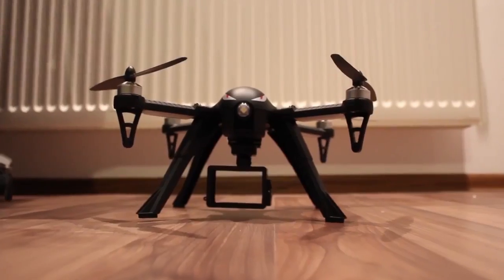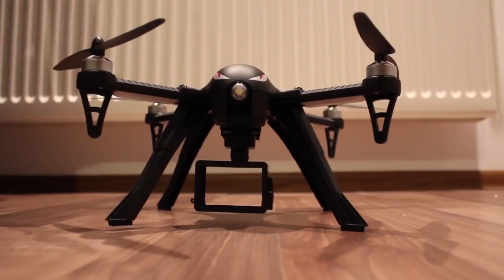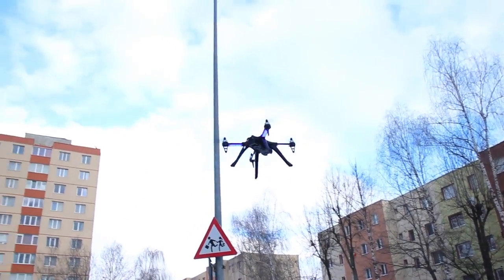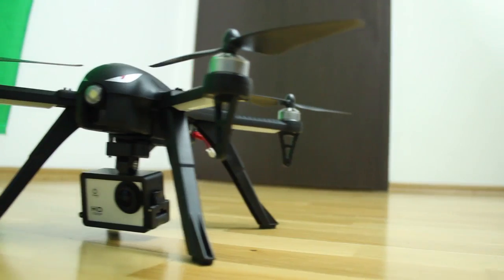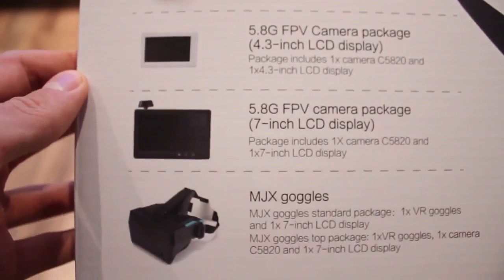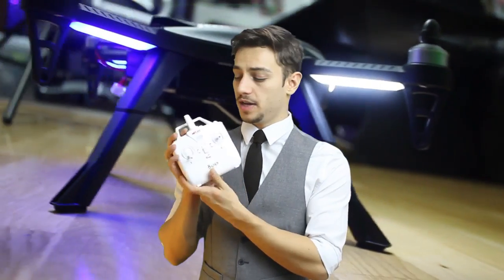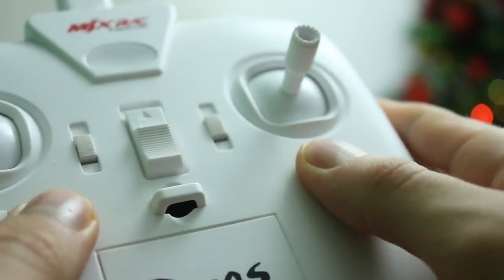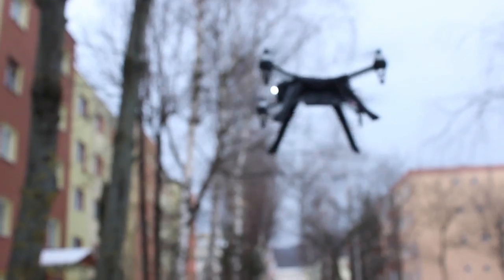MJX Bugs 3 Brushless drone - Review video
This is the Unboxing Brushless quadcopter that is from MJX RC factory. It is also first one that adopted brushless motor technology in the toy drone market. and it is also adopted independent ESC, you could be easy to replace the ESC in the bugs 3 drone.

And the most important thing is that bugs 3 could be DIY as a toy racing drone, You could buy all of device to assemble it,  such as  5.8G Camera, 5.8G receive FPV screen and FPV goggles.

If you wanna check more details information, please kindly visit our

Feature:
● The world’s longest flying time ( up to 18     mins) Brushless drone in toy grade price.
● The world’s best performance big size     Brushless drone .
● Speedy & Powerful.
● Work with sport camera ( like GoPro, Xiaomi ). ● Sport camera mount included.
● Hobby grade quality remote control.
● Allow battery upgrade.
● Smart remote control: low power and  weak signal alarm.